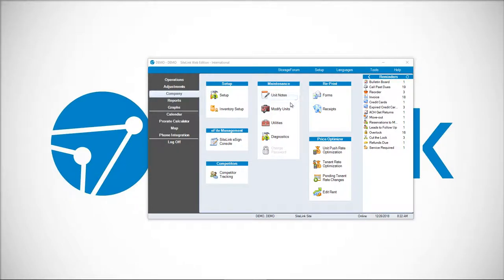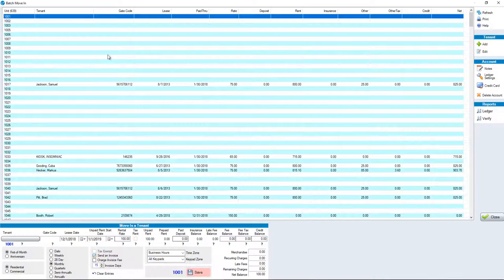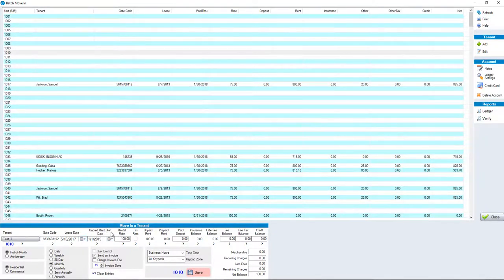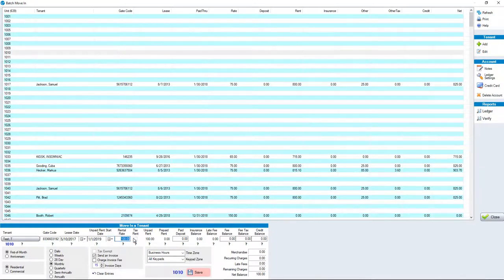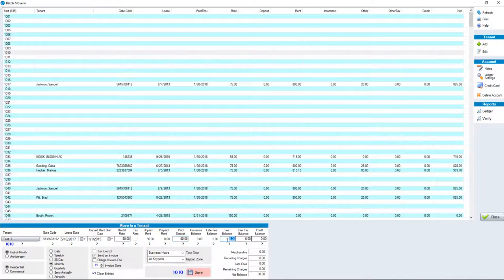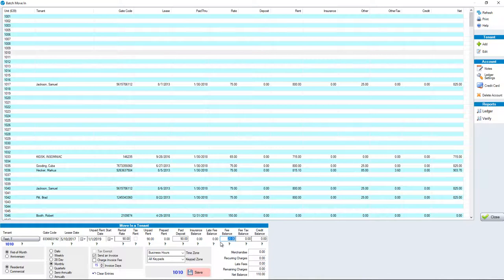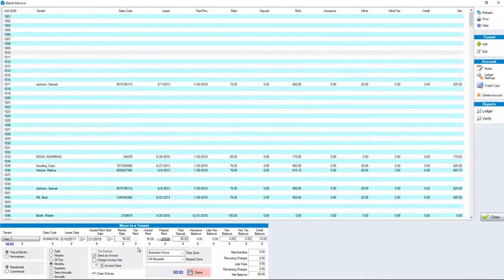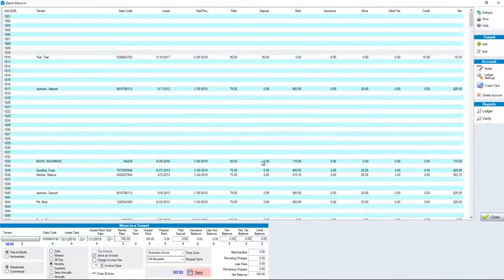Putting Tenants in Units - SiteLink Training Video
Learn how to utilize the Put Tenants in Units screen to maintain accurate tenant occupancy information in your SiteLink Smart Management Software.